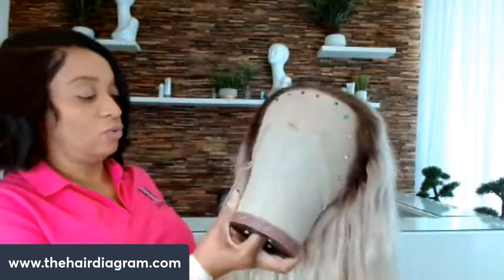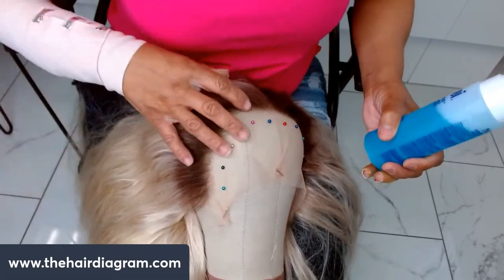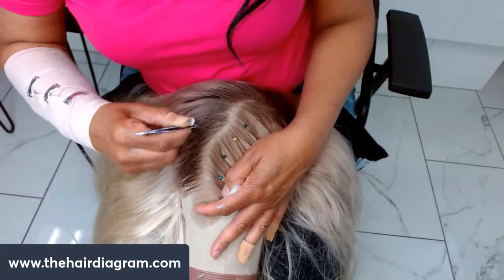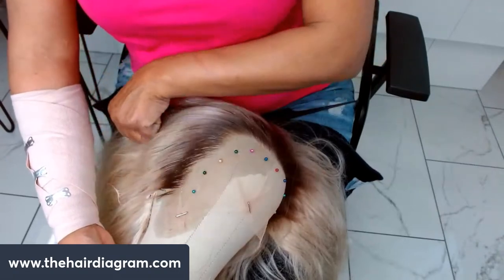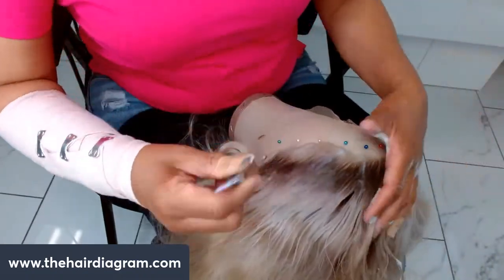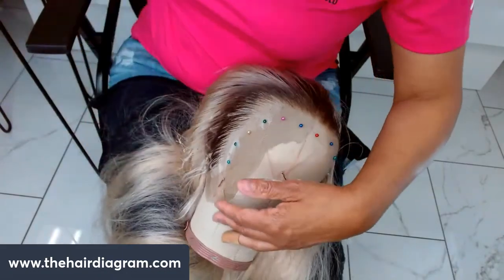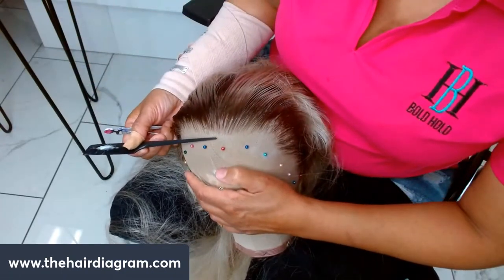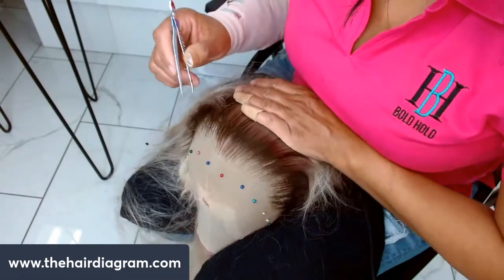How to Tweeze/ Customize Your Frontal Swiss Lace Wig Hairline Part 1/3 Blonde Wig Install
How to tweeze and customize your hairline

Products:
Bold Hold Lace Products-